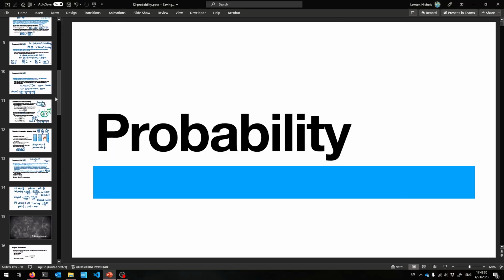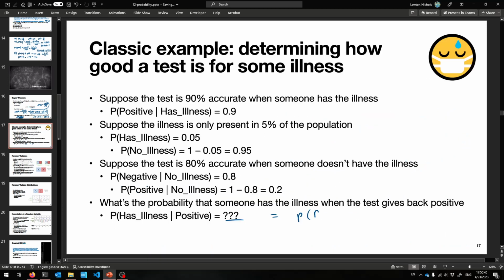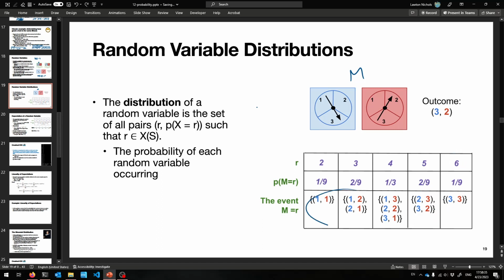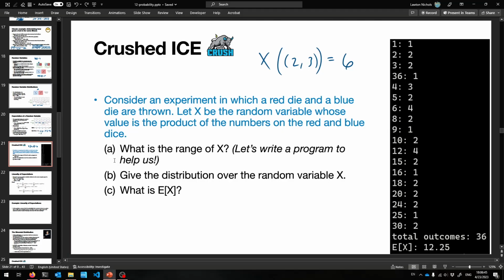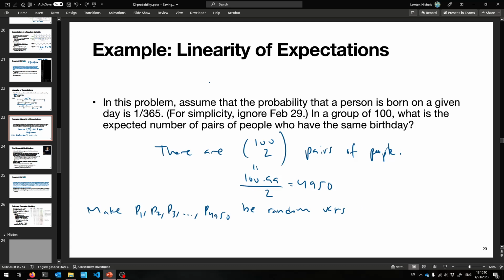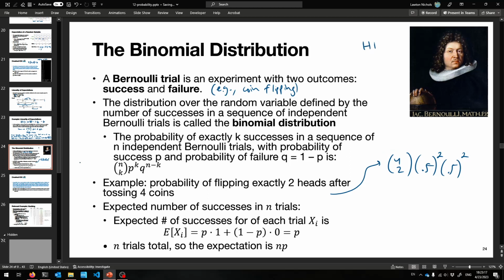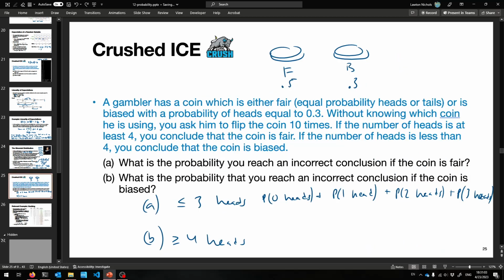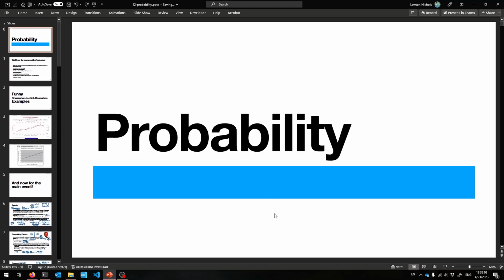(S23) CSCI 26 Lecture 29